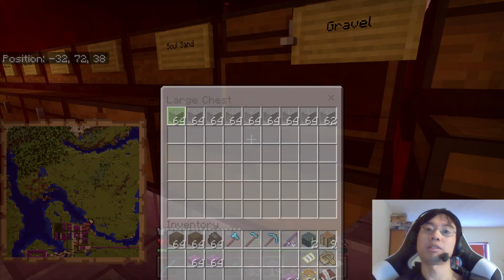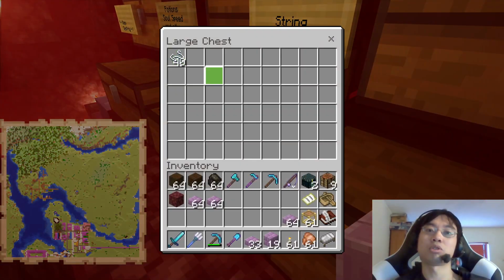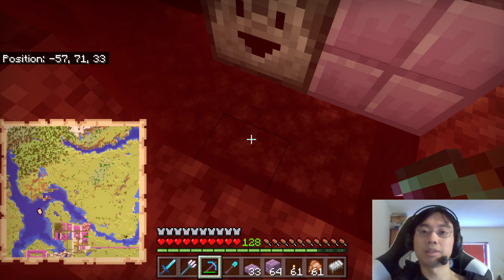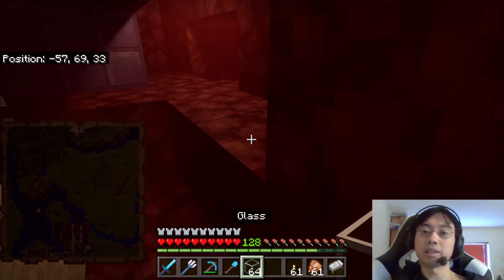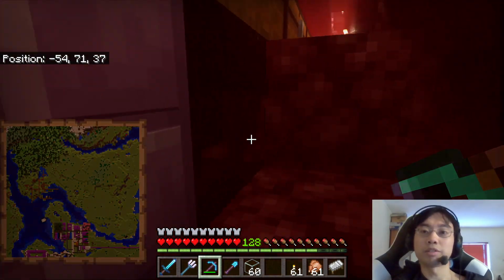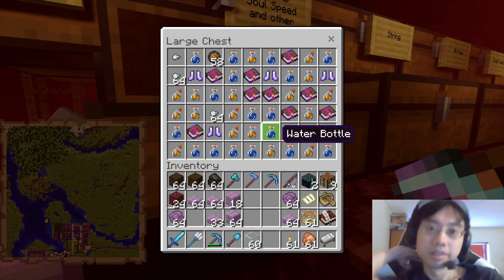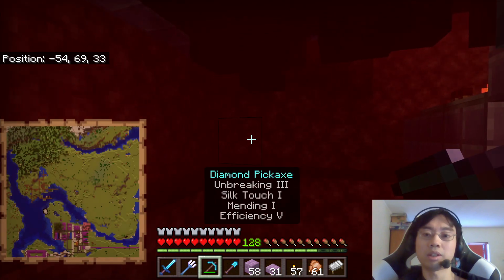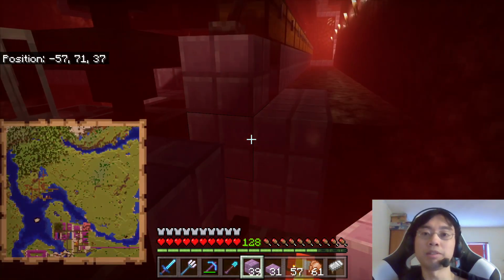Minecraft RTX Cliffs&Caves #731: Shaping the Barter Room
Slightly awkward bit at the end with the overflow disposal.